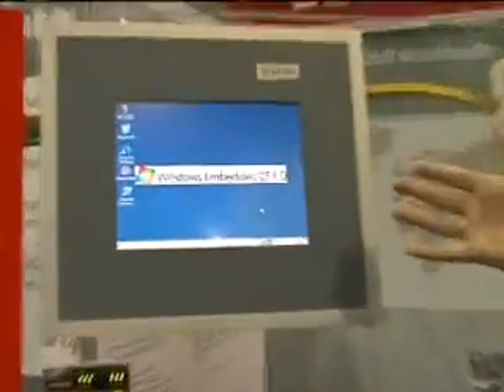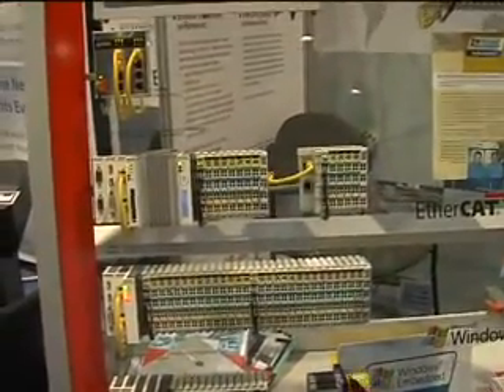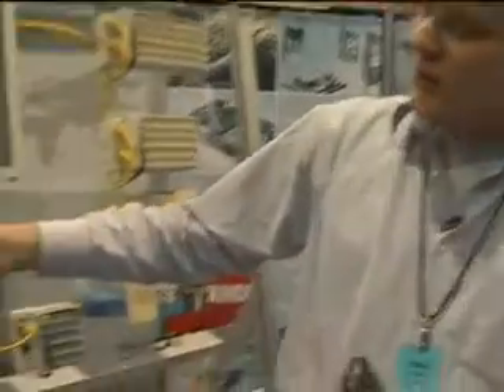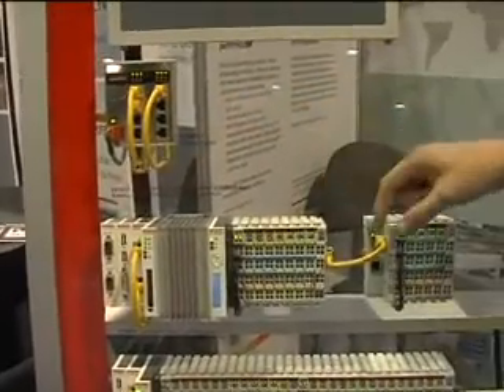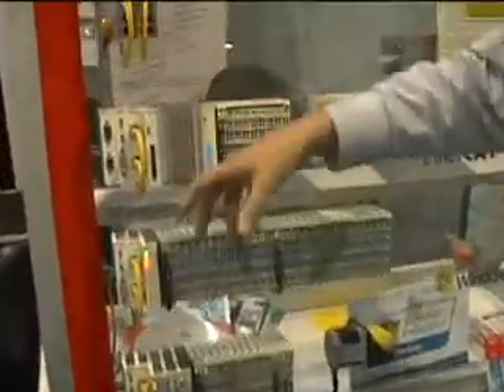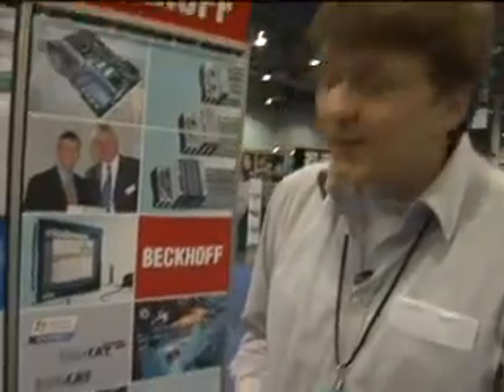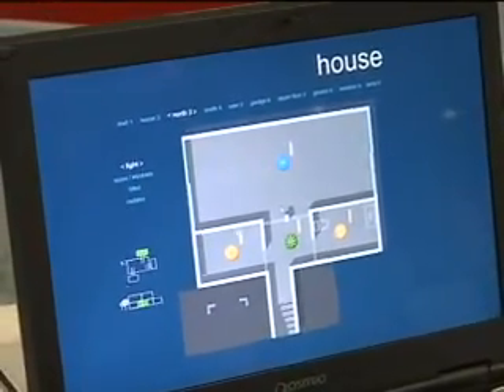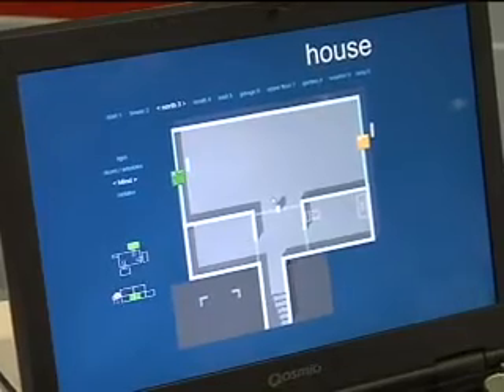Beckoff Automation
A look at some of the cool innovations presented by Beckoff Automation at the MEDC 2007.